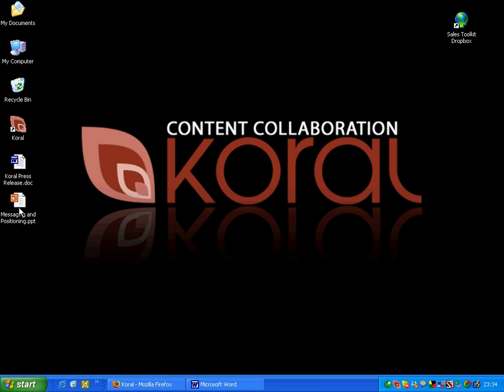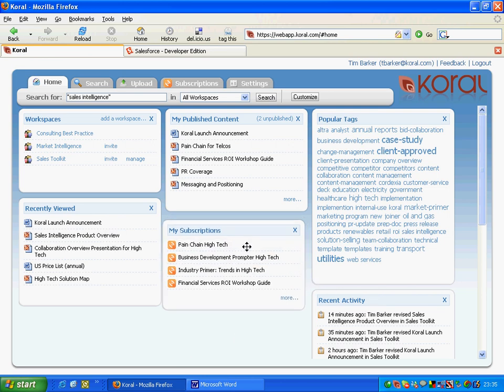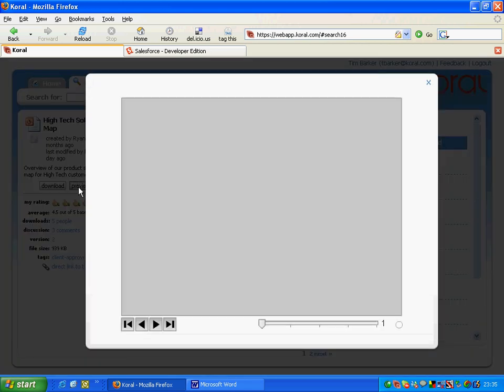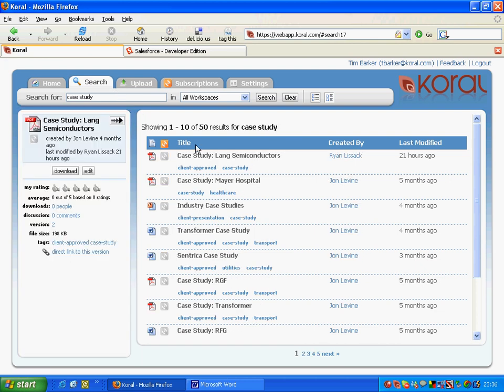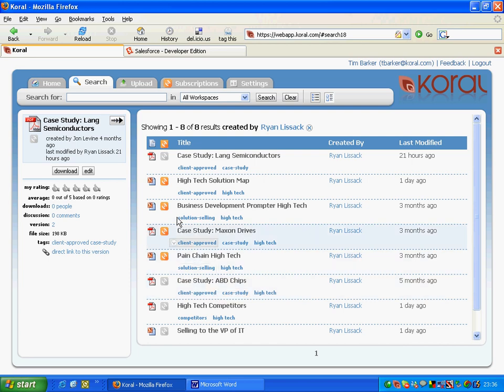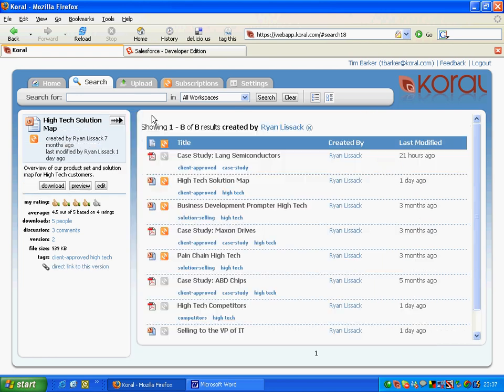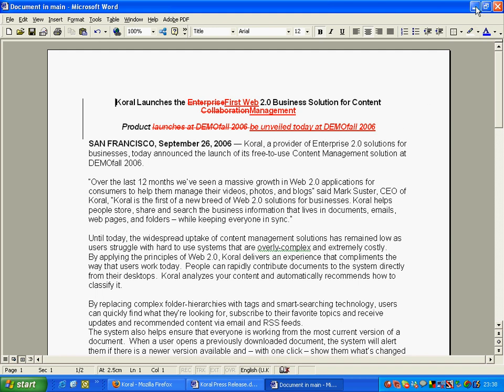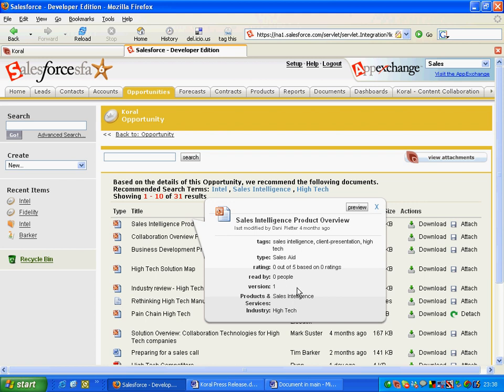Koral Screencast for DEMOfall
Here's a screencast of our product